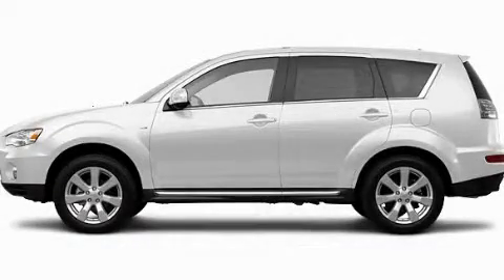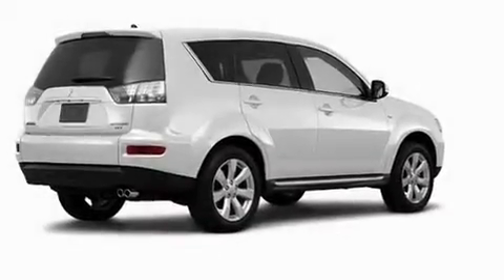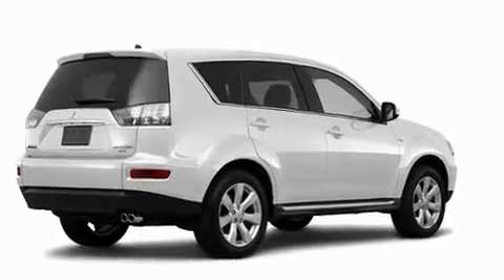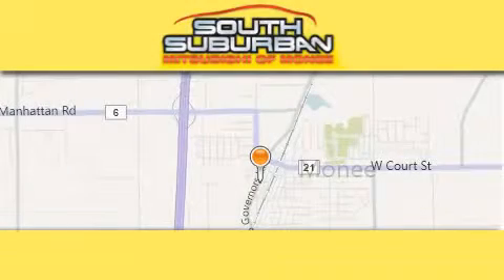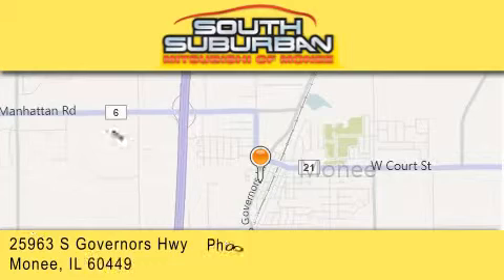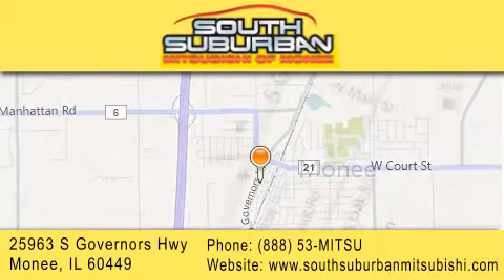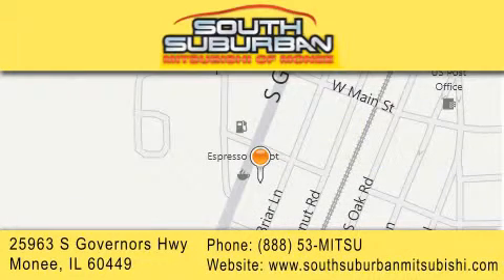2011 Mitsubishi Outlander Crete IL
Year : 2011
 Make : Mitsubishi
 Model : Outlander
 Engine : 2.4L
 Trans . : Variable
 Exterior : Diamond White Pearl
 Miles : 20

 Stock : 2013

 25963 S. Governors Hwy

 2011 Mitsubishi Outlander Monee IL